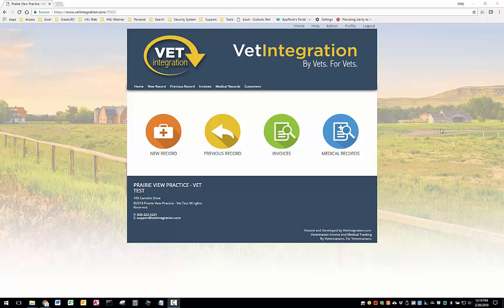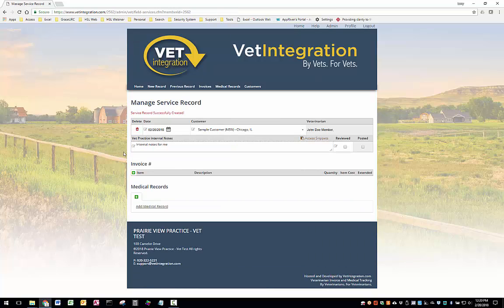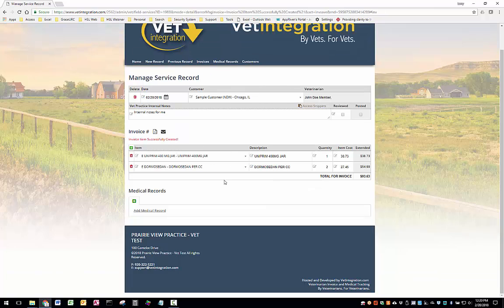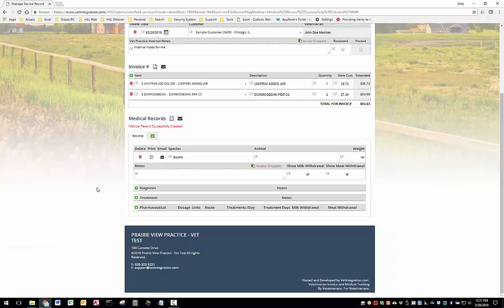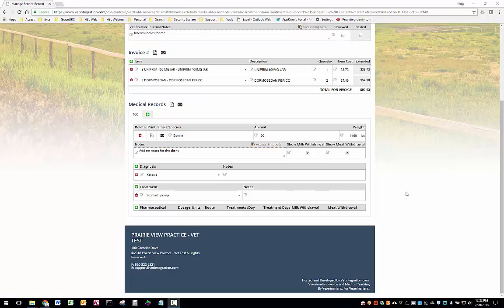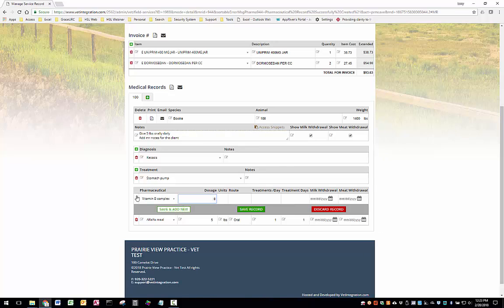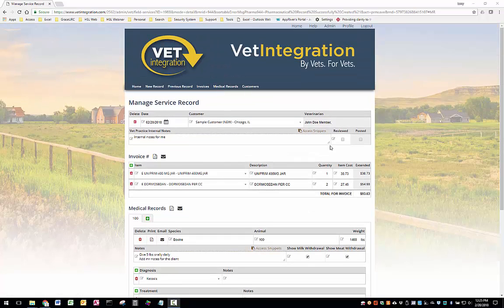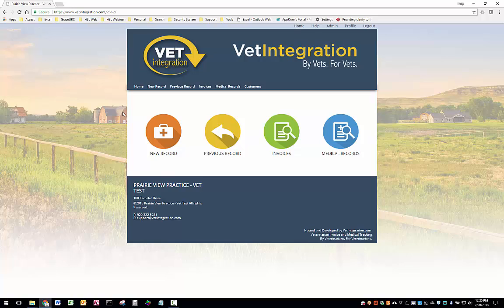Field Overview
VetIntegration.com field overview of creating veterinarian invoices and medical record tracking.